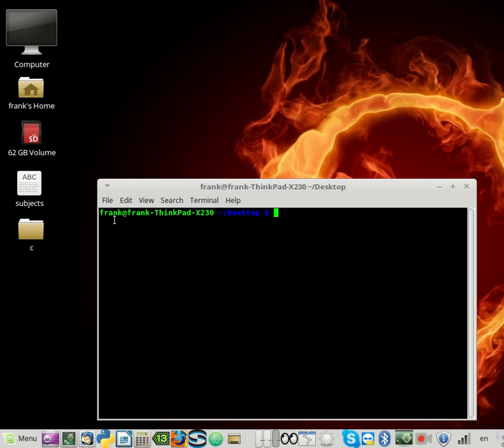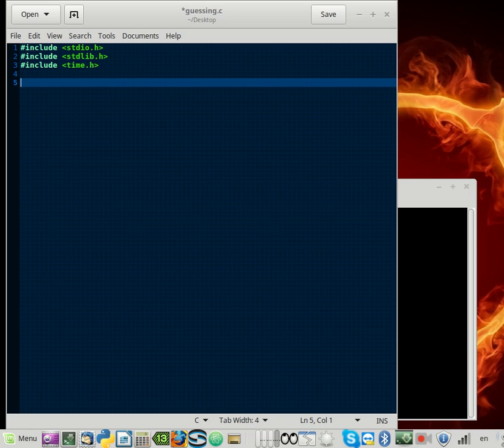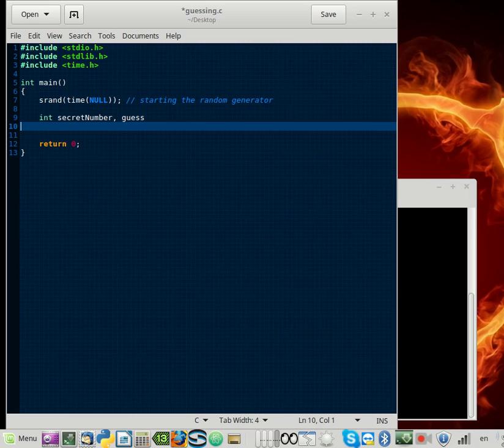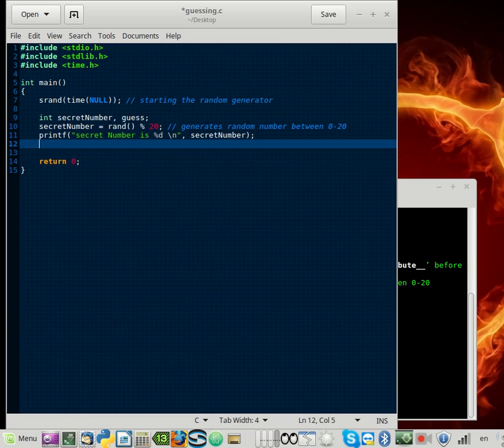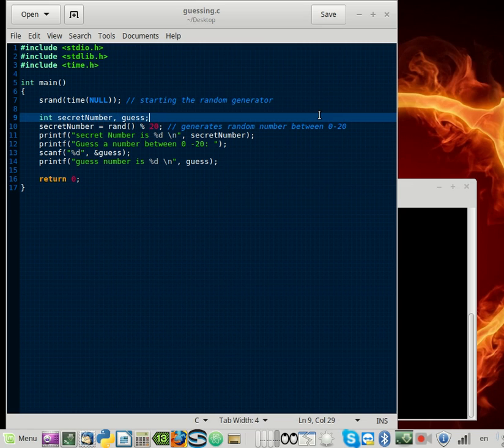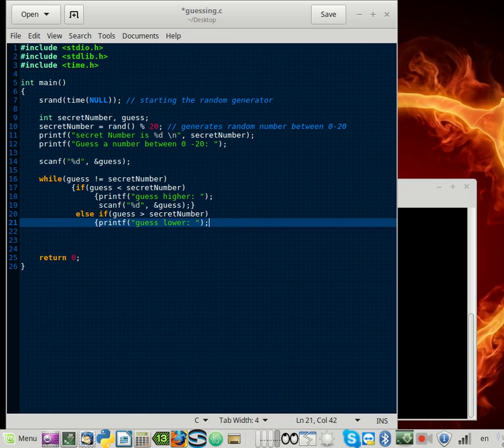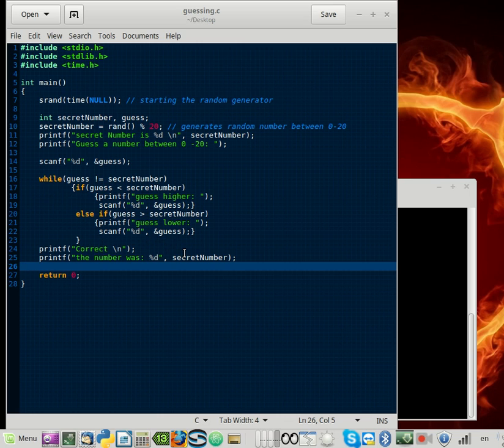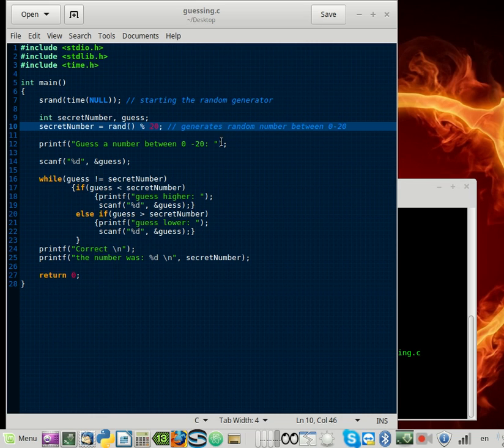Lets code in C. Guessing game.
Covering simple conditions, while loop